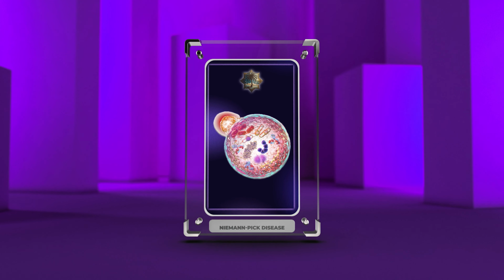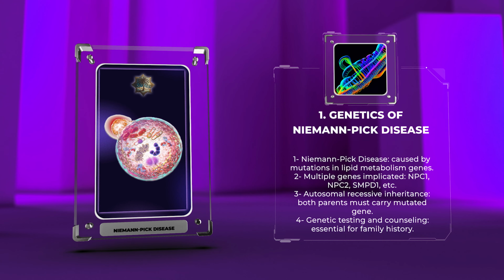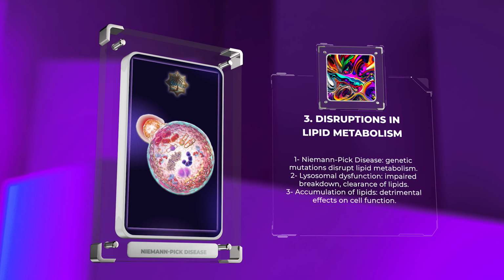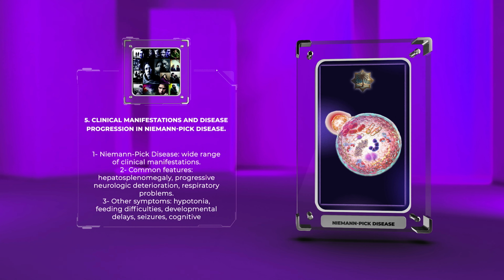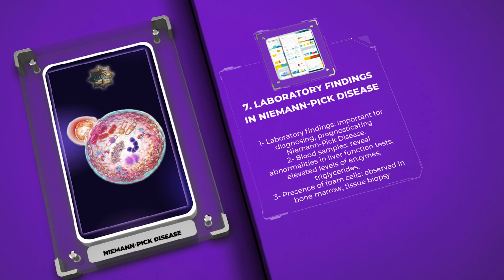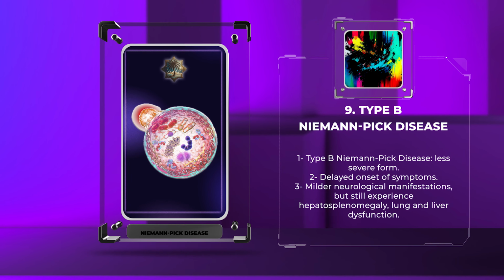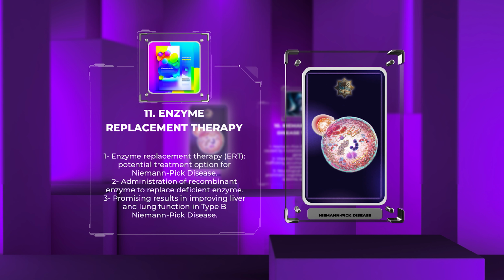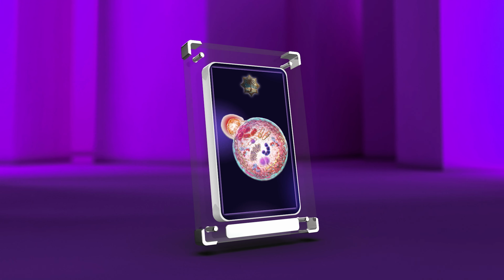Niemann Pick Disease